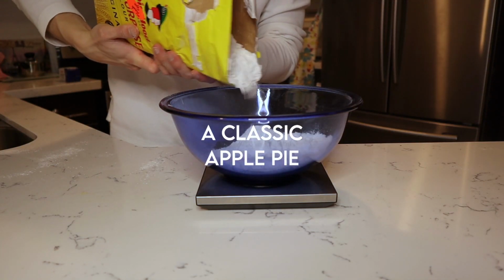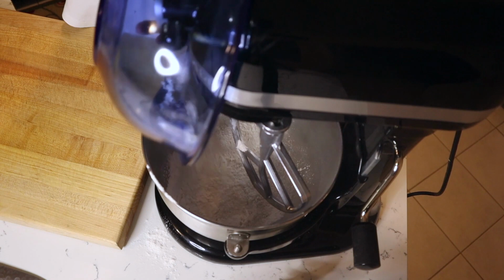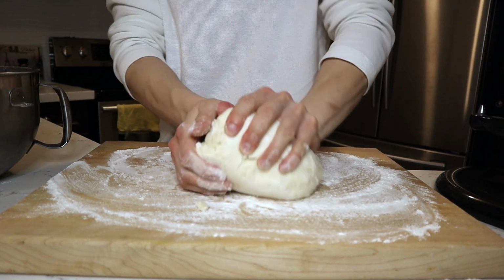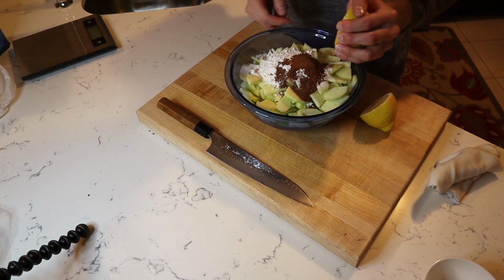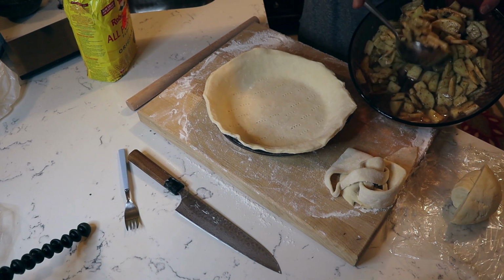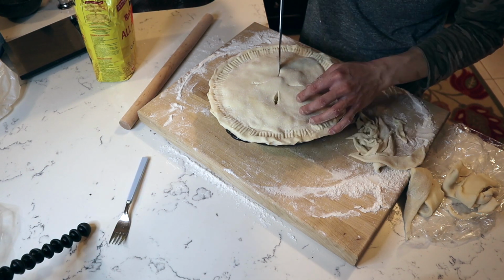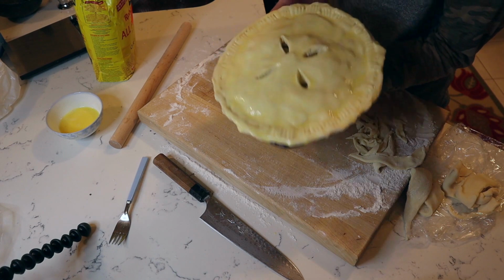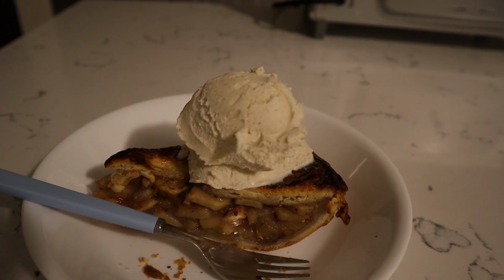Carvel Cooks: Apple Pie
Hey guys, this is my first video and I'm making A P P L E  P I E!!
There's nothing better than a well made apple pie that I can stuff my face with.
I hope you enjoy watching!! I will work hard to improve and make more food in the upcoming content. Thanks for the suppport and I hope you'll look forward to the next video.

Credit to Pastry Chef Jason Licker for the recipe.

Pie dough
AP flour 472g
Salt 4.5g
Butter (chilled) 360g
Ice water 157g
White vinegar 22g

Apple filling
Granny Smith apples 7
Sugar  100g
AP flour 50g
Juice of 1/2 lemon
Cinnamon powder 7.5g
All Spice 3g